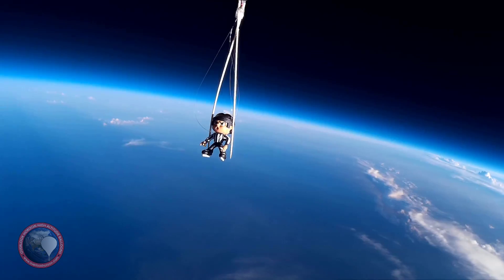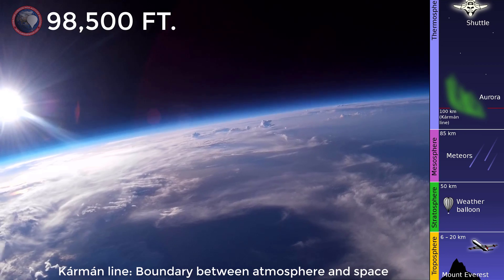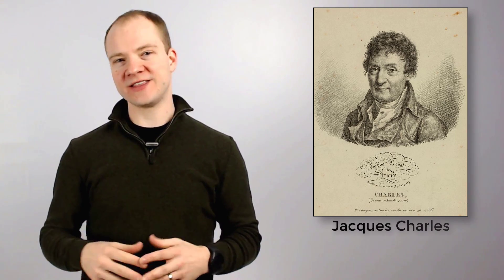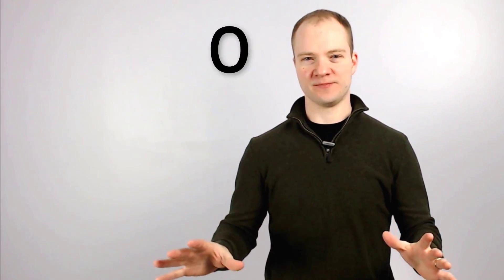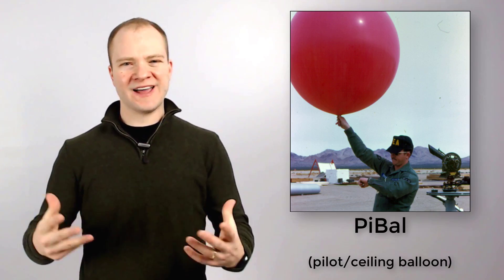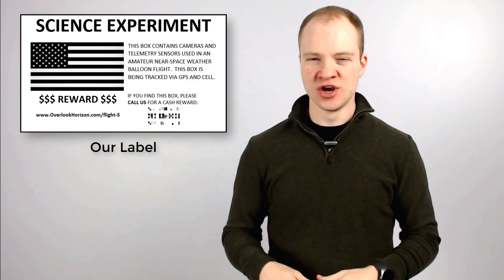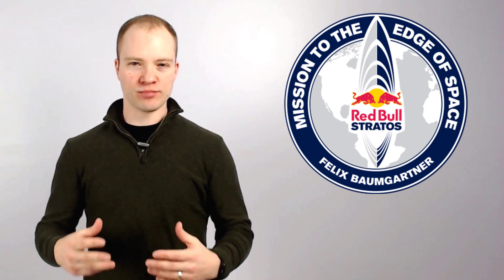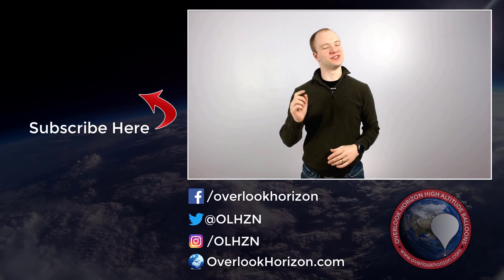What is a high altitude balloon?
What exactly is a high altitude balloon?  What do they get used for?  How do they work? Are HABs the same thing as a weather balloon, radiosonde, rawindsonde, ozonesonde, pilot balloon, ceiling balloon, balloonsat, transosonde or super pressure balloon?  Find out in this video where we talk all about high altitude balloons, their historical and modern day uses and the different types of high altitude balloons that are used.